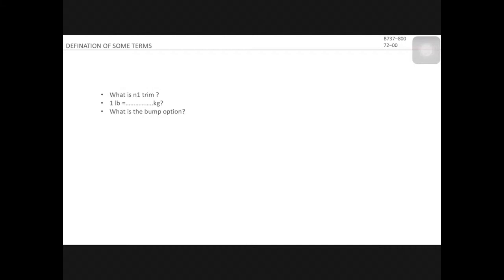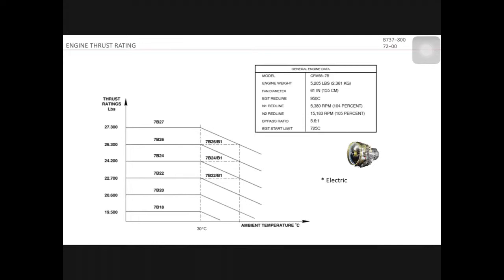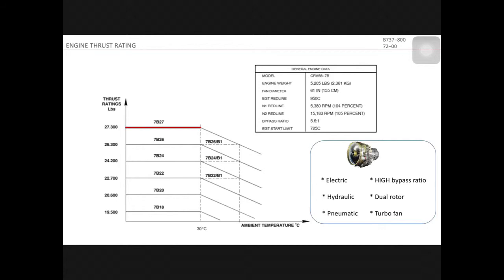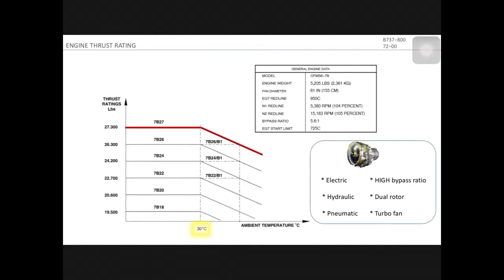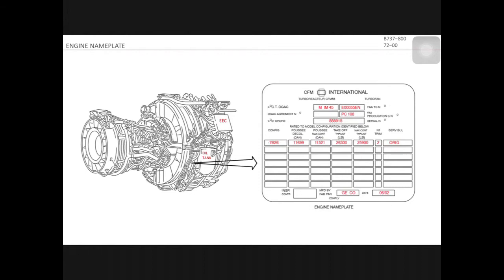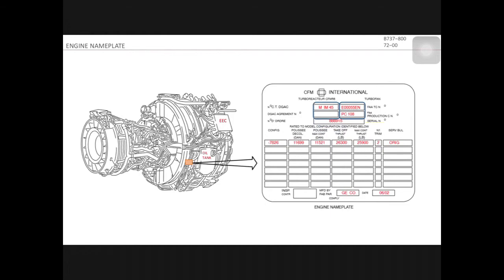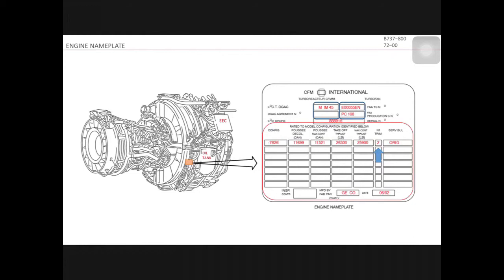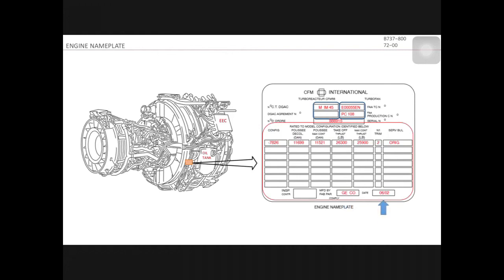Boeing 737-800 cfm56 - introduction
Subject: nameplate,trust rating,n1trim,bump option,general engine data.